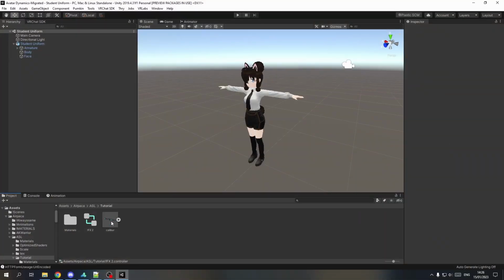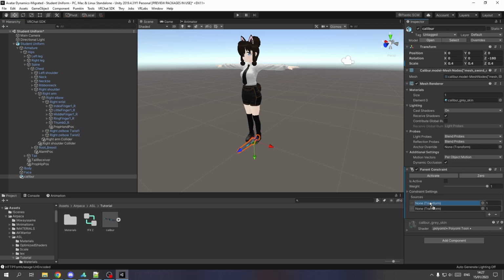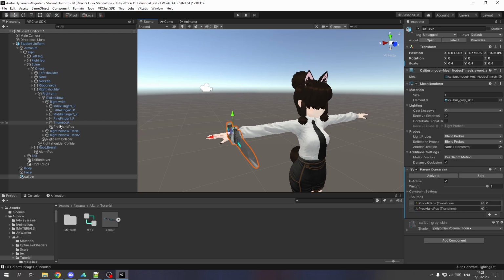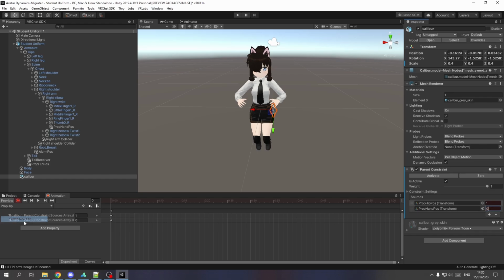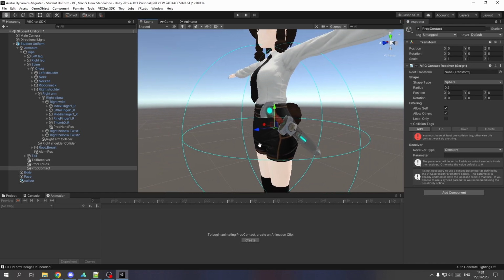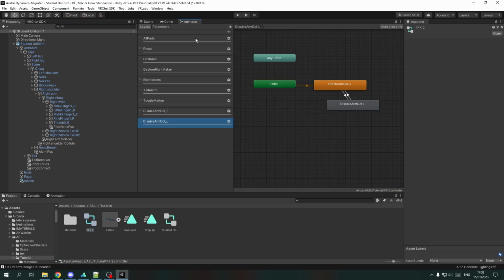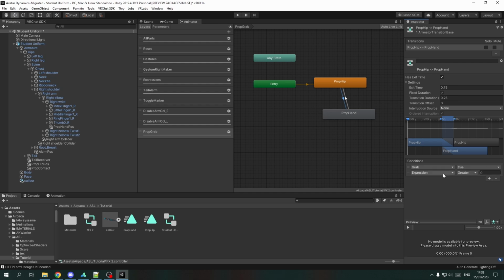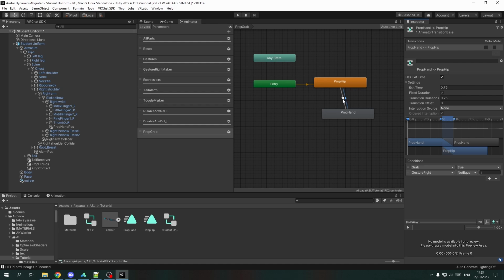How to make grabbable props for your Avatar | VRChat Tutorial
Ever wanted to have a sword on your hip that you can grab without a toggle?
Here i'll show you how!